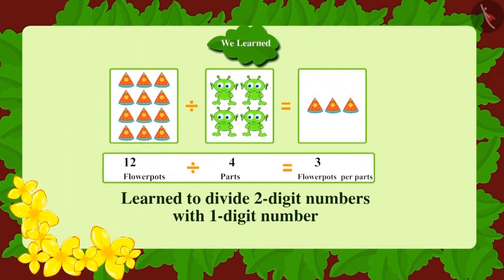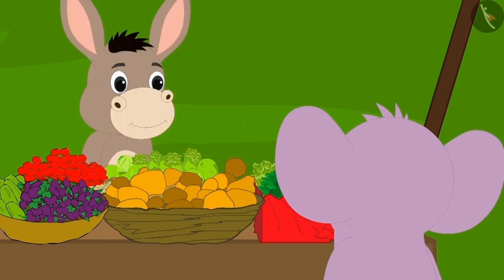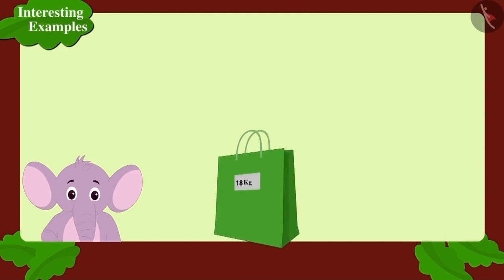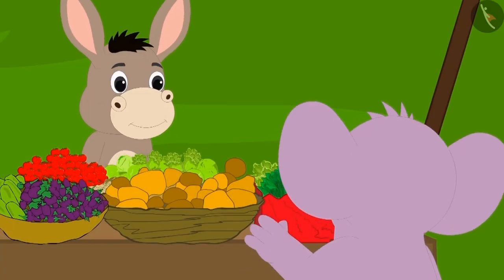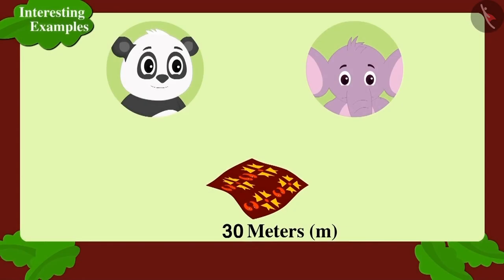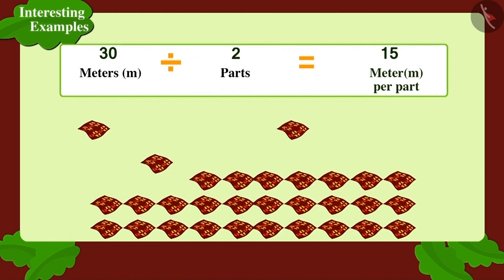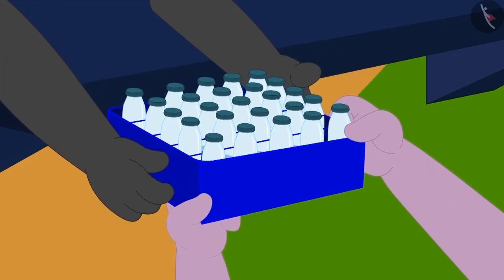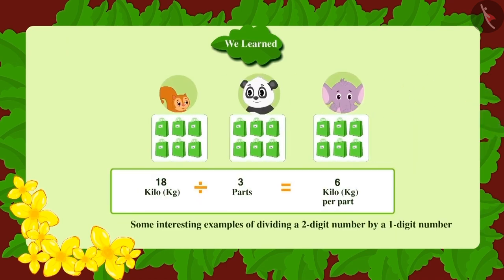Division of a two digit by a one digit number | Part 2/3 | English | Class 3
Division of a two digit by a one digit number | Part 2/3 | English | Class 3 | NCERT

Division of a two digit by a one digit number | Multiplication and Division | Grade 3 | NCERT | Can we share

Welcome to part 2 of Division of a two digit by a one digit number. In this video, we will discuss various examples of Division of a two digit by a one digit number.